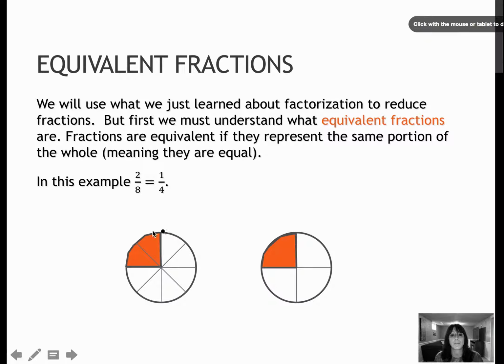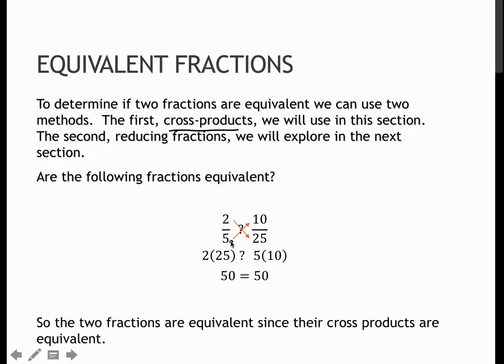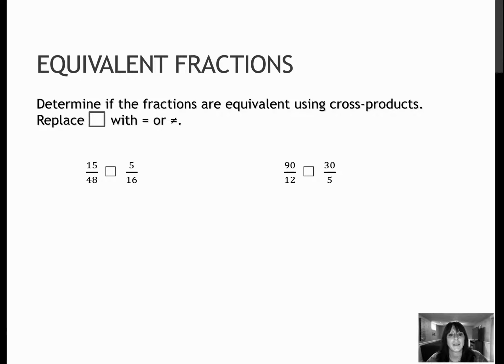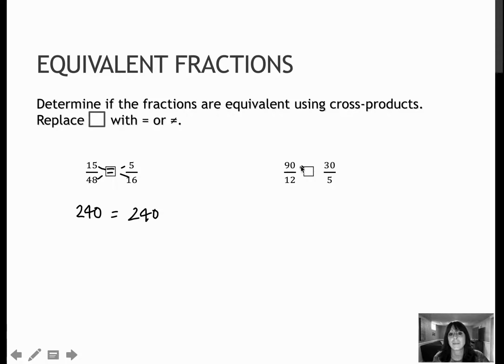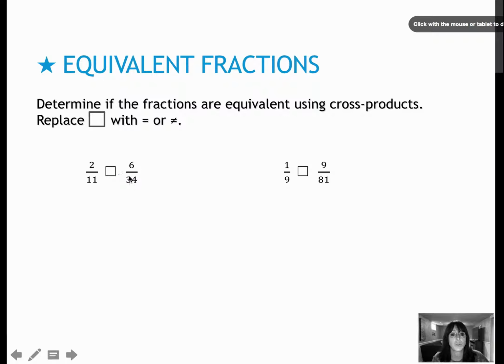Equivalent Fractions (4.2)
Pre-Algebra — Equivalent Fractions (4.2)